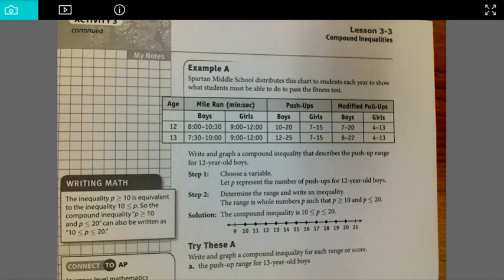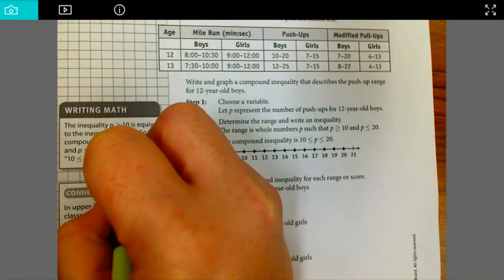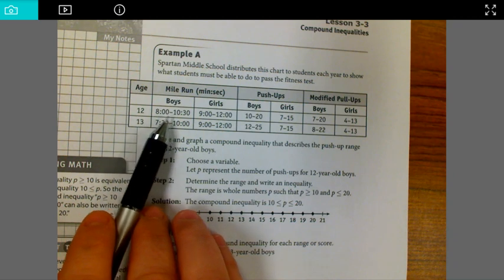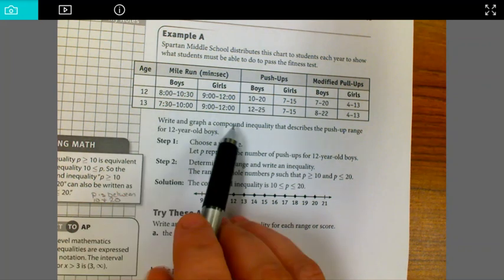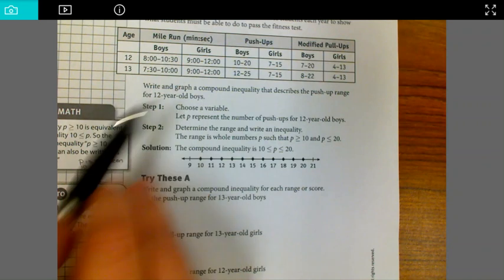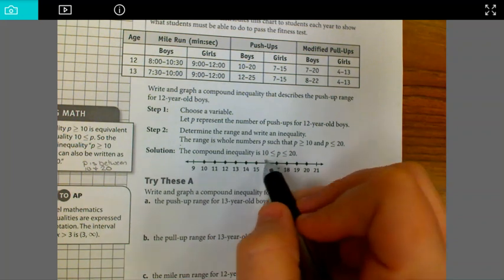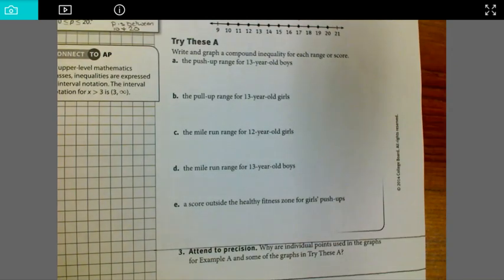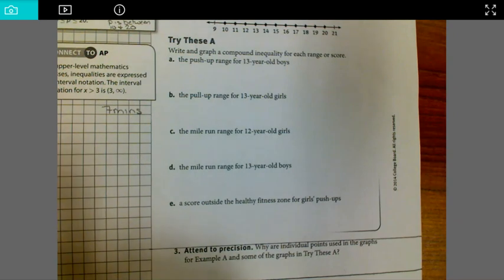Alg Lesson 3-3 Section 2